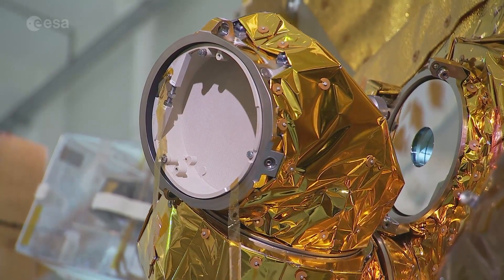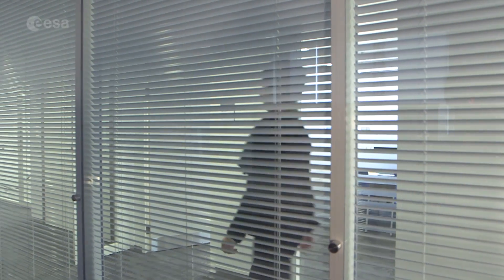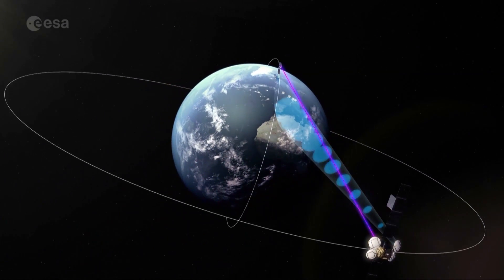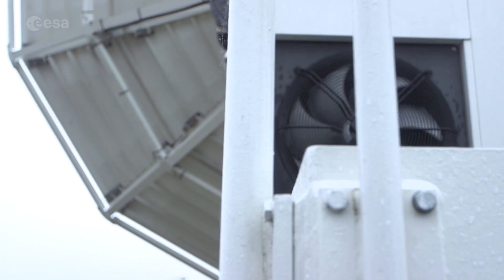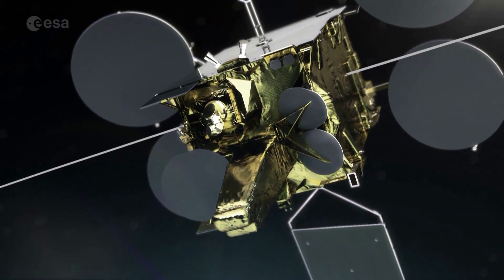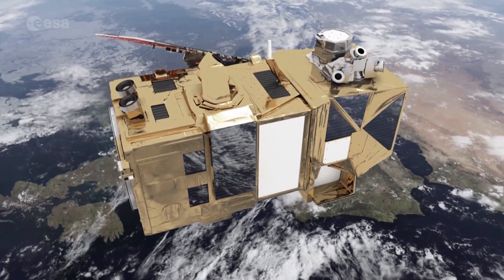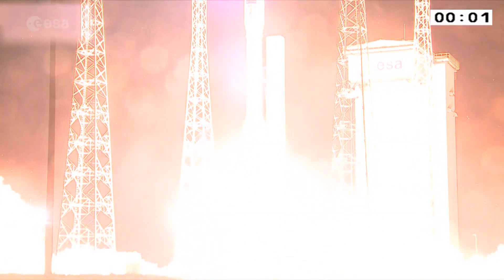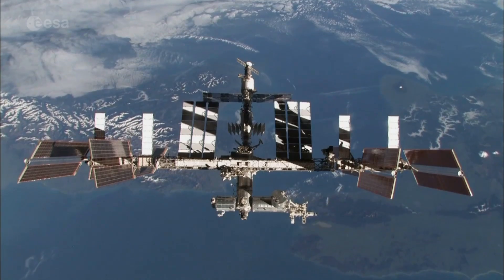EDRS: European Data Relay soon in space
The first satellite to carry a new laser communications system is ready for launch. The Eutelsat 9B satellite, due to be launched on a Proton rocket from Baikonur in Kazakhstan on 29 January is fitted with the first terminal in the European Data Relay System – EDRS.

This innovative European-designed technology will enable high-speed communications between spacecraft in orbit, proving a wide range of new applications.

This video contains an interview with Magali Vaissiere, Director of Telecommunications and Integrated Applications, ESA.